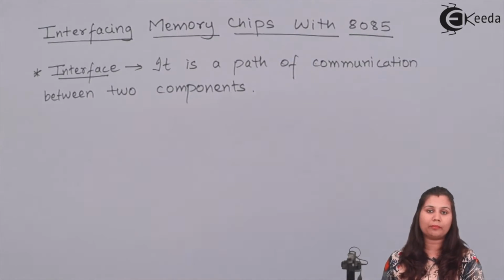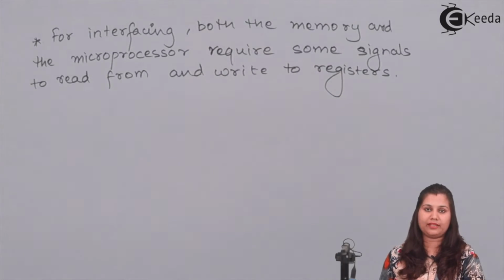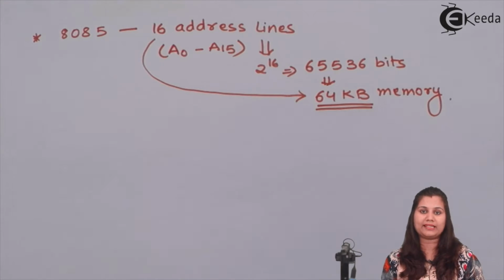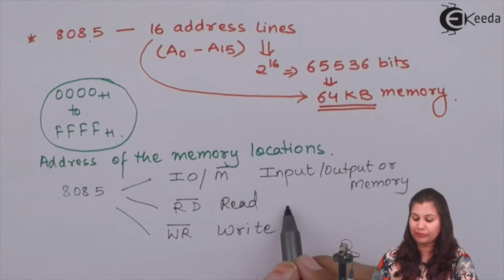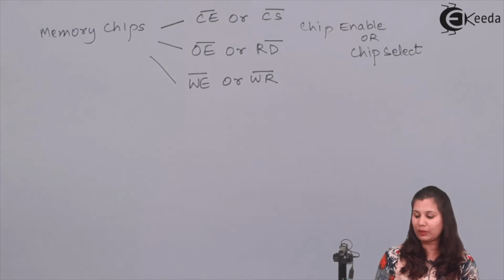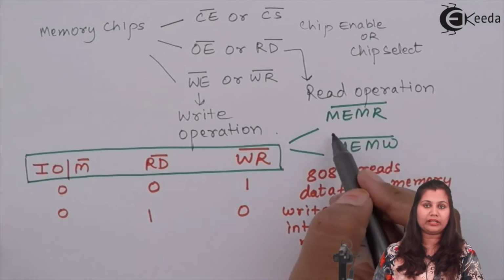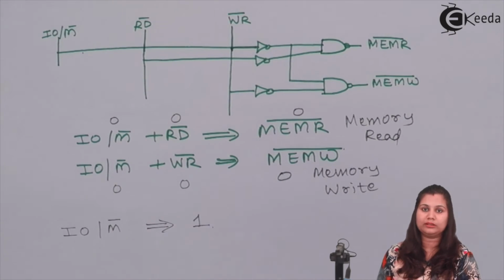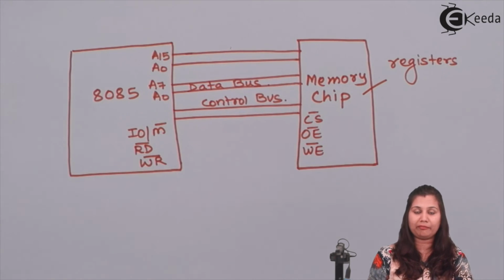Interfacing Memory Chips with 8085 Microprocessor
Subject - Microprocessor

Video Name - Interfacing Memory Chips with 8085 Microprocessor

Chapter - Interfacing Memory and I/O Devices with 8085

Happy Learning!